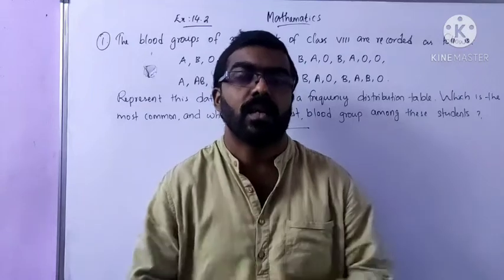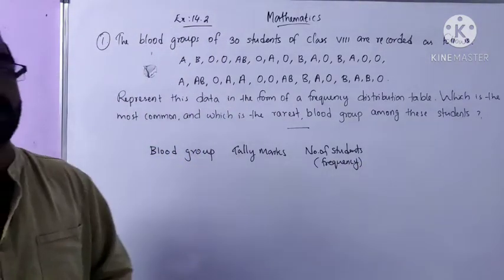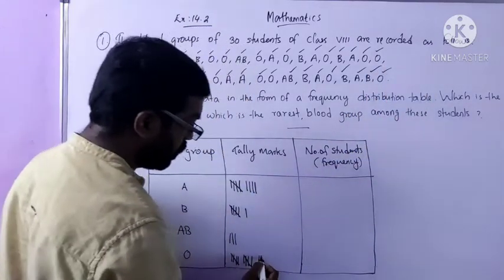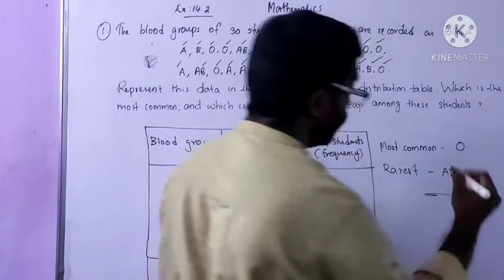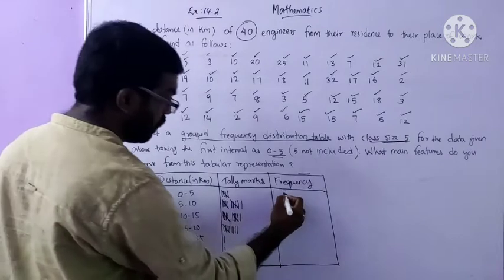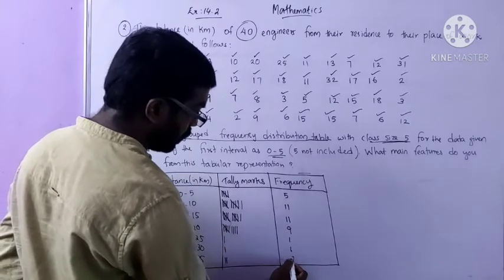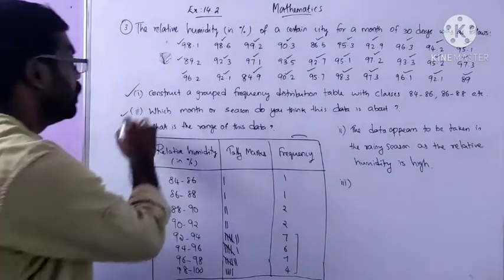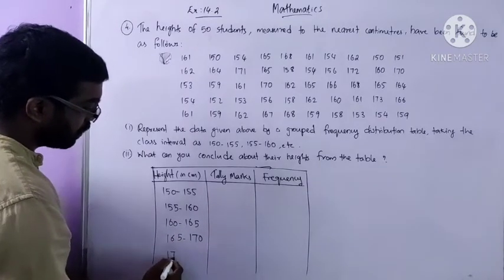Statistics||NCERT Class 9 Maths(Part -1)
Here is the solution of questions 1 to 4 from exercise 14.2 of NCERT class 9 Mathematics.